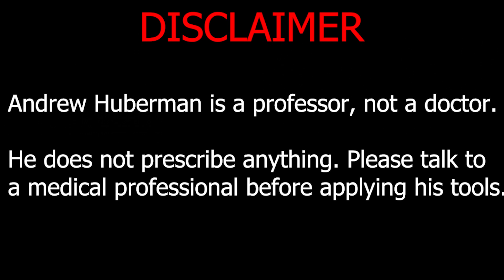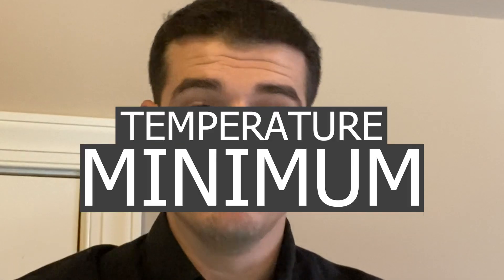Jet Lag Will Shorten Your Life? | Huberman Lab SUMMARY #4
This is a summary of "Find Your Temperature Minimum to Defeat Jetlag, Shift Work & Sleeplessness | Huberman Lab Podcast #4"

I have great respect for Andrew Huberman. I wanted to make these summaries because I understand that the amount of information presented in his podcasts can be daunting and hard to process. Despite this I think it has immense value and deserves to be heard by the masses.